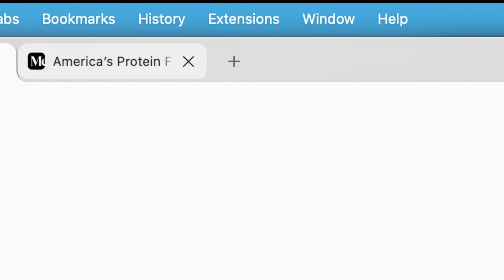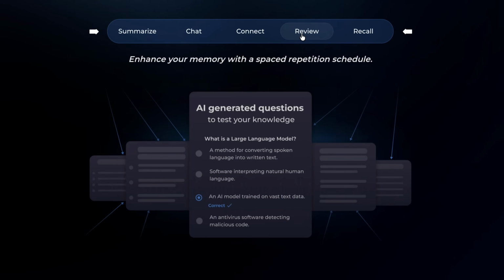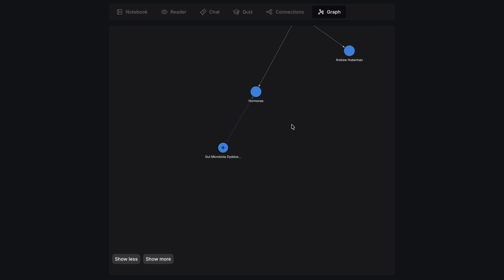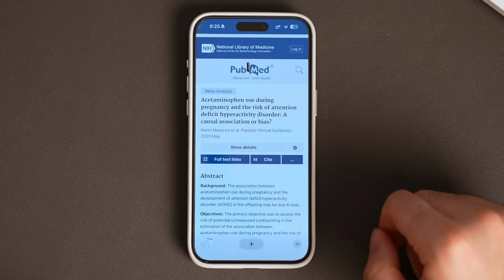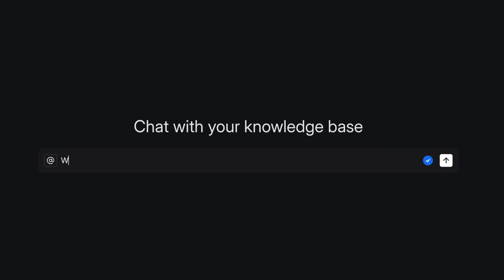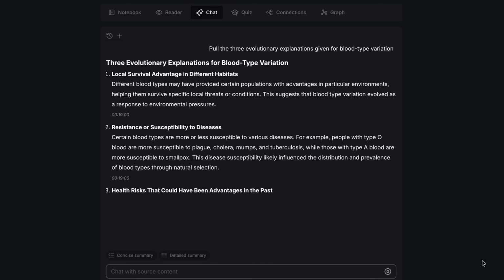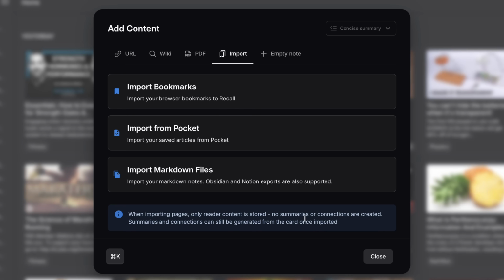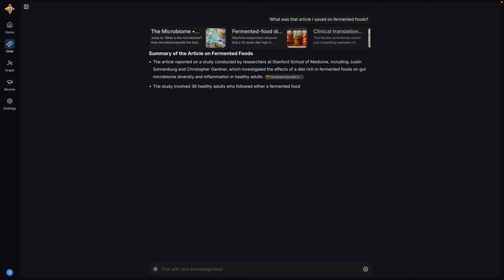The Memory App I Wish I Had Years Ago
00:00 - Intro & Disclosure
00:26 - Why This Matters
00:50 - Summarize Anything
01:12 - Ask questions about the content and SAVE THEM
01:34 - Automatic Organization
01:52 - Automatic Connections
02:35 - A better way to learn
03:04 - Mobile App
03:23 - The 2nd BEST feature - Find connections without even trying
04:03 - The BEST feature - Chat with your entire knowledge base
04:39 - Not just for other people's content
04:49 - This VS Obsidian
05:58 - Not just another AI app
06:18 - Limitations
06:54 - Who is this for?
07:30 - Why I don't cover AI tools